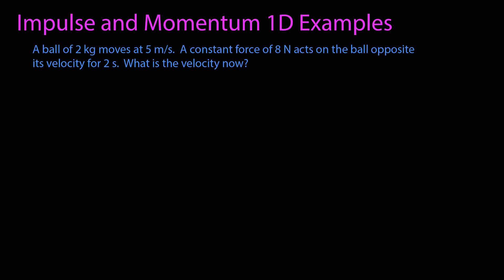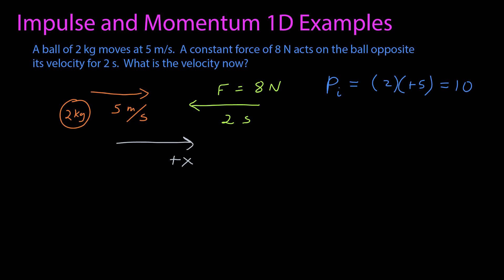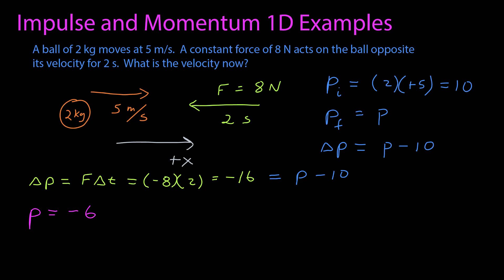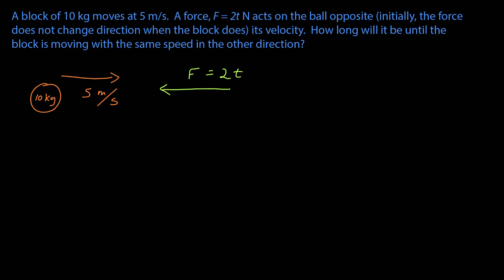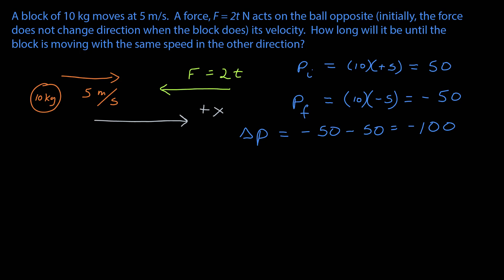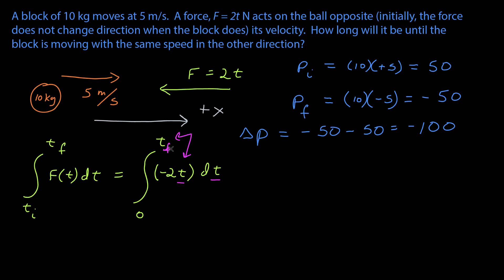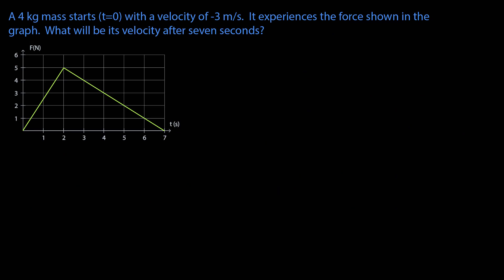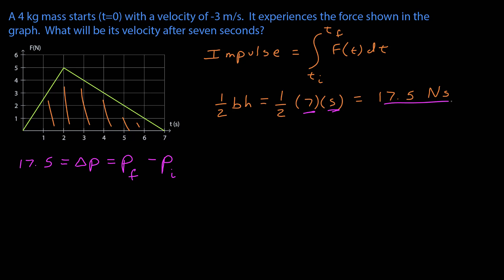Impulse and Momentum 1D Examples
Three examples of impulse and momentum in 1D